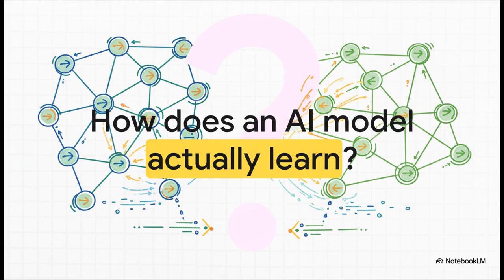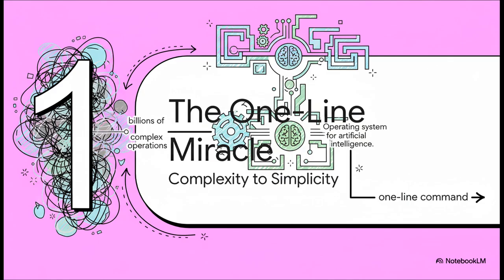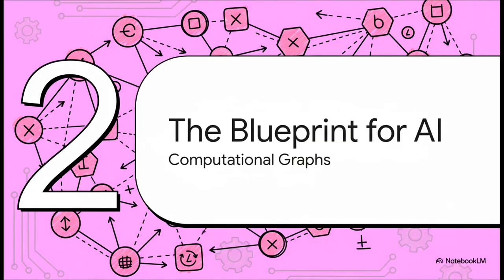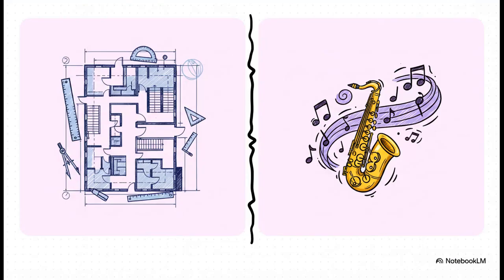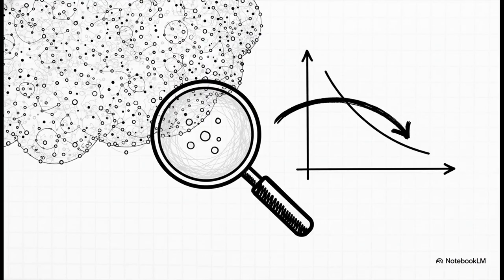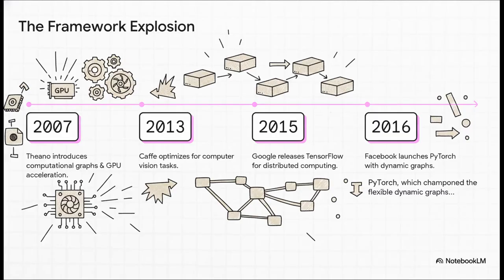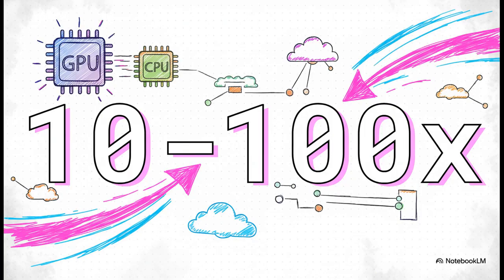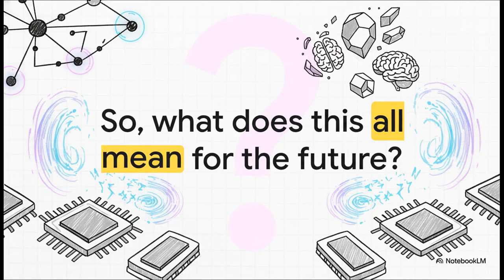Part II — Chapter 3 : Design Principles — AI Frameworks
a comprehensive overview of Machine Learning (ML) frameworks, explaining their foundational necessity as the critical abstraction layer bridging theoretical algorithms and practical, efficient execution. The sources detail the evolutionary progression of these frameworks, beginning with foundational numerical libraries like BLAS and LAPACK, through to modern deep learning platforms such as TensorFlow, PyTorch, and JAX. Central to this discussion are the core concepts underpinning modern frameworks, including computational graphs (static vs. dynamic execution models), tensor data structures, and the mechanism of automatic differentiation (forward and reverse modes), which makes training large neural networks feasible. Furthermore, the text analyzes the architectural trade-offs between frameworks, their specialized variants for environments like cloud, edge, mobile, and TinyML, and concludes with an assessment of framework selection criteria and common performance misconceptions.